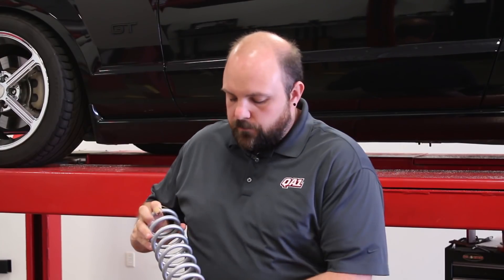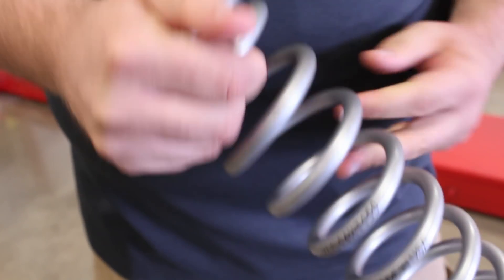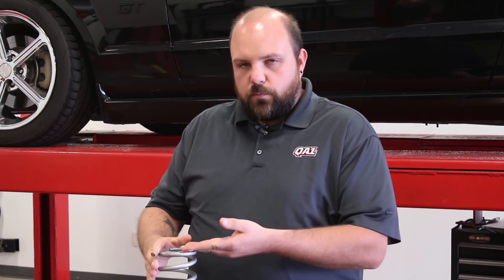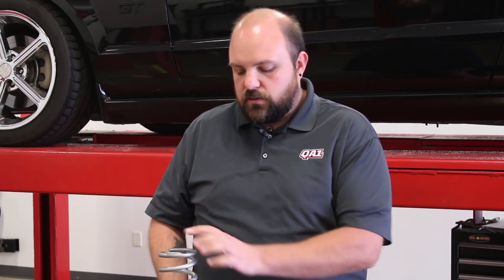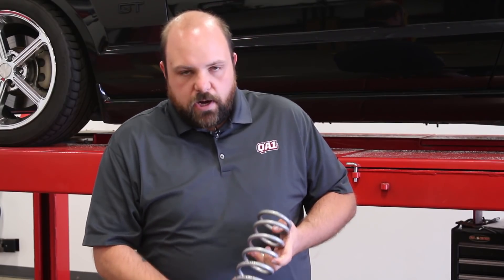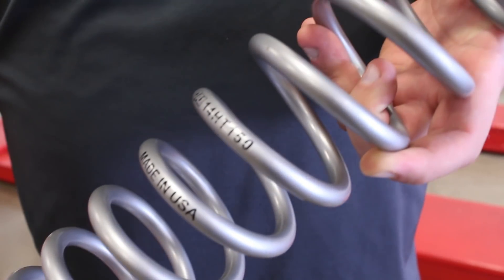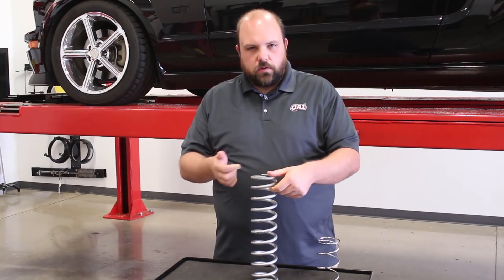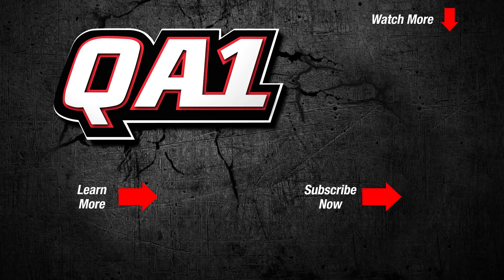What is spring rate? - QA1 Quick Tip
QA1 Quick Tip: "What is spring rate?"
In this video, Bill explains what spring rate is and the difference between linear and progressive springs.